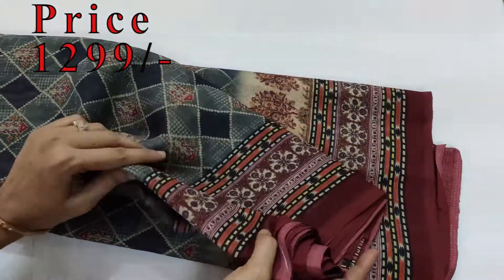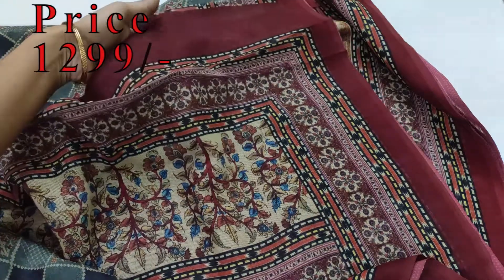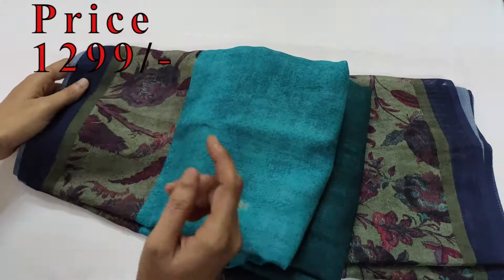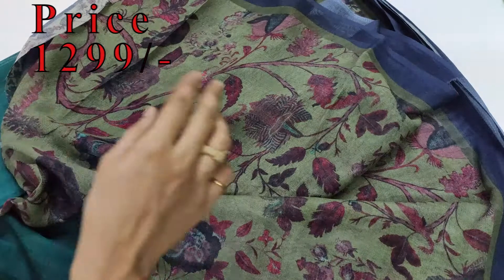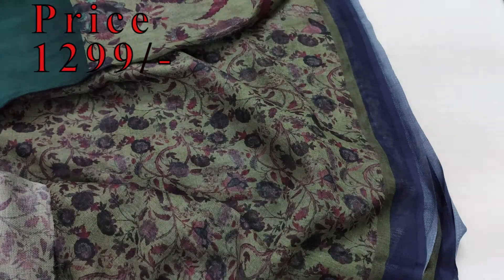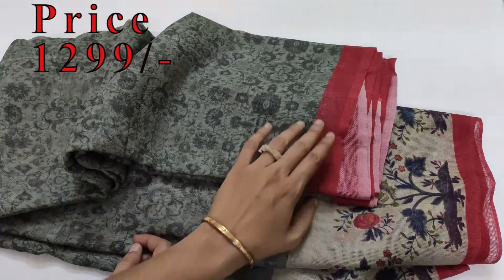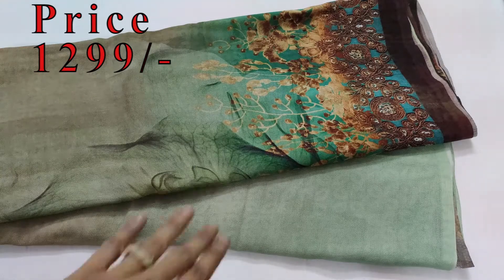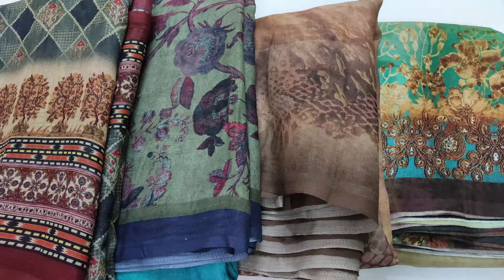Lenin Fancy Printed Sarees || Light Weight Women Fancy Sarees || Easy to Wear These Sarees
Sree Durga Saree House is one Stop for all women clothings.

Facebook Chat Link:
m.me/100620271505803